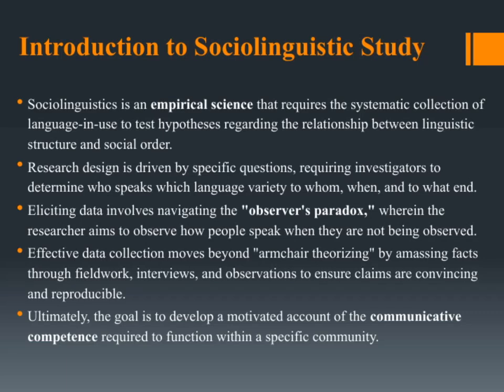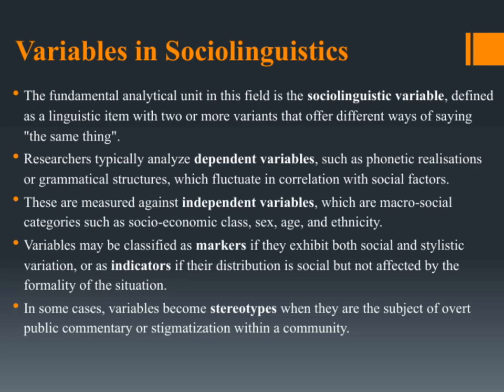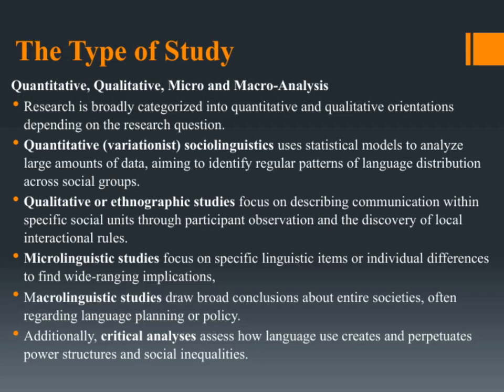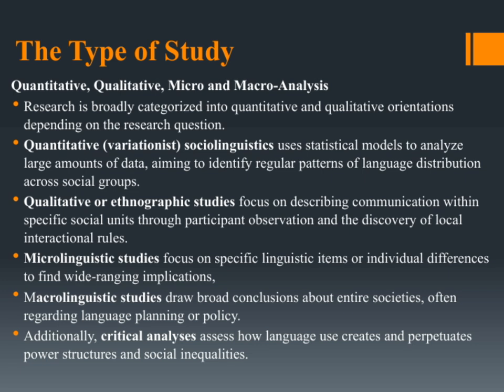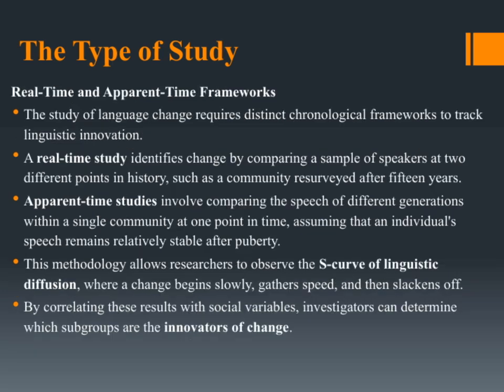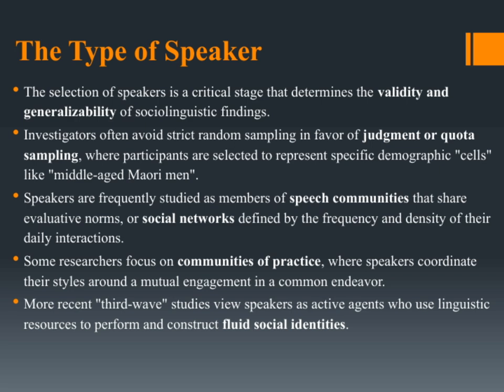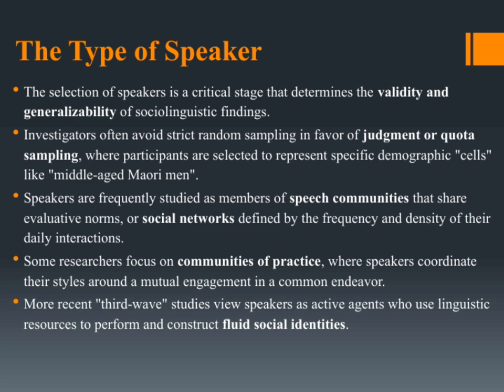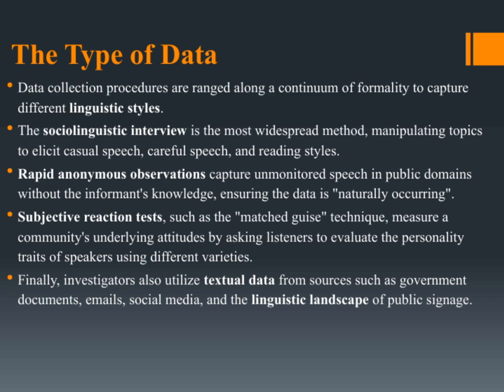Sociolinguistic Study || types of research, types of variables, types of speakers, types of data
How do we turn human conversation into scientific data? In this video, we break down the fundamental framework of a Sociolinguistics Study, providing a clear roadmap for anyone looking to conduct their own research or ace their linguistics exams.
From identifying your variables to choosing the right type of speaker, we simplify the "scientific side" of language study. Whether you are a BS/MA English student or preparing for competitive exams like CSS/PMS, this is your go-to guide for sociolinguistic methodology.
What we’ll cover in this session:
Types of Research: Understanding the difference between Qualitative (interviews/ethnography) and Quantitative (surveys/statistics) approaches.
Types of Variables: A deep dive into Independent (age, gender, social class) vs. Dependent (specific linguistic sounds or words) variables.
Types of Speakers: How to categorize participants, from Native (L1) and Second Language (L2) speakers to Heritage speakers.
Types of Data: How to collect and use Naturalistic speech, Elicited data, and Self-reported language use.
This lecture is a vital resource for students in the USA, India, and Pakistan who need a structured, academic breakdown of how to build a research project from scratch.